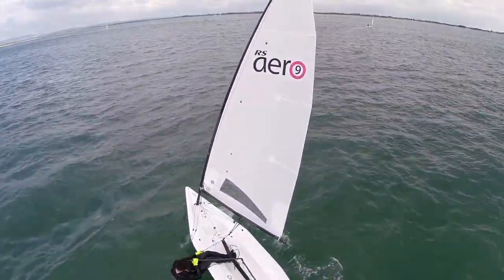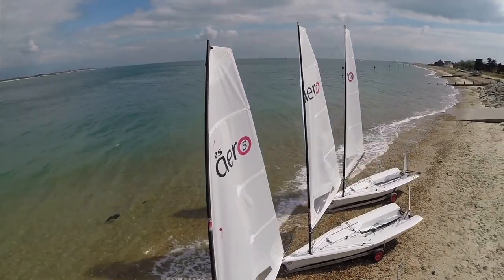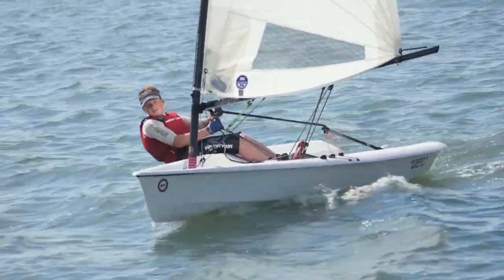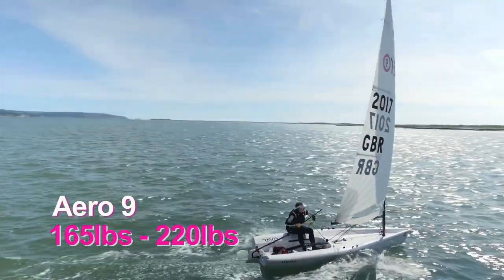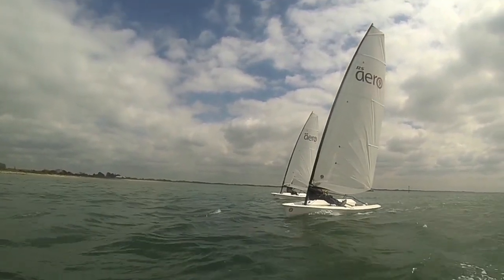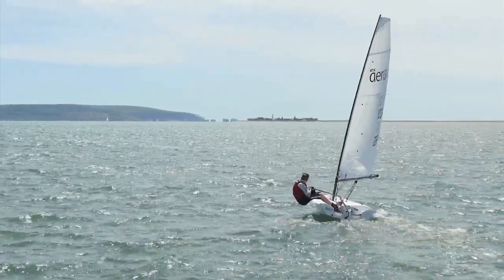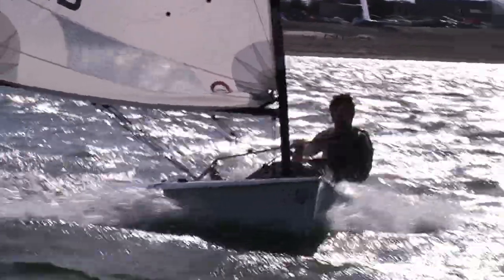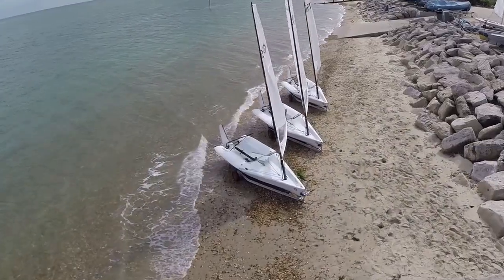RS Aero Spotlight: Sails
The RS Aero Spotlights are a series of videos designed to offer a short insight into the different elements of the boat. Covering build process, each feature on the boat and how the boat sails and handles in every direction.